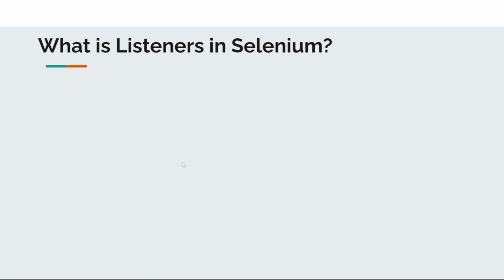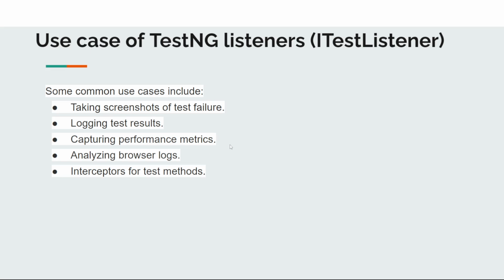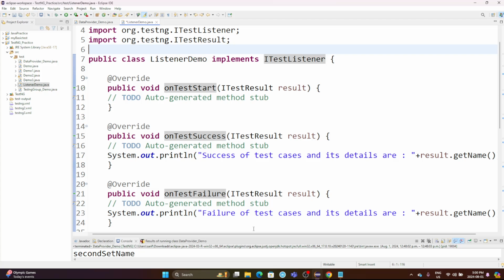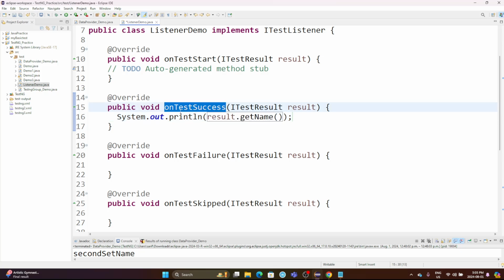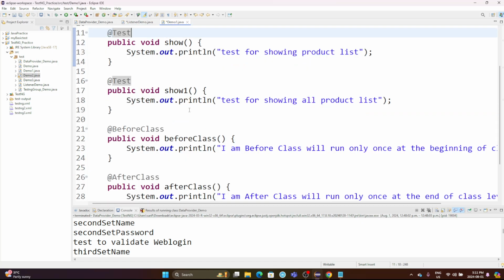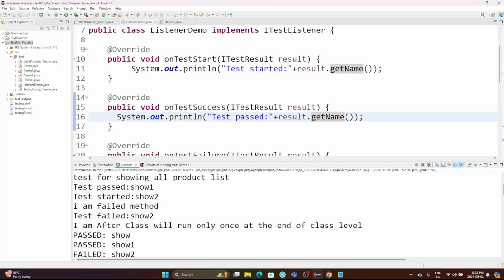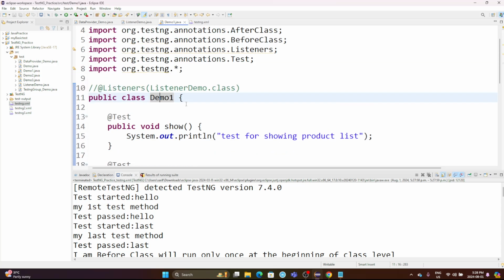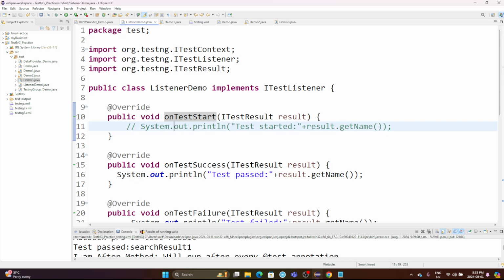Session 53: Selenium -TestNG | Listeners in Selenium | How to use TestNG listeners with Example 🔥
+  Listeners in Selenium
+ Types of  Listeners in Selenium
+ Use case of TestNG listeners with Example
+ Importance of TestNG listeners

📌 Listeners in Selenium: Listeners in Selenium are classes that implement specific interfaces in order to listen or track events during the execution of a test script, such as the start or completion of a test case, or the detection of an error. Hence, when an event of interest occurs, the listener can perform a specific action, such as logging information about the event or taking a screenshot.

There are two types of listeners in Selenium
1. WebDriver listeners.
2. TestNG listeners.